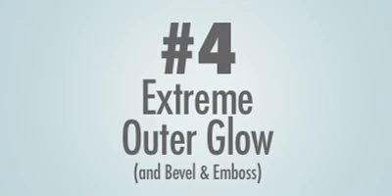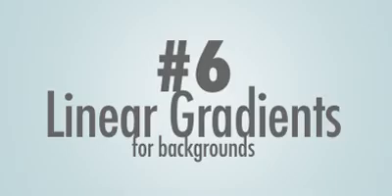7 DEAD Photoshop FX and Techniques for 2011!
Going into 2011 - I'm calling all DESIGNERS to stop these 7 things! Let's promote fresh, creative ways to design. There are also 2 Honorable Mentions in here.

I'm not saying I'm the law! Just making some suggestions. We could all be better.

"Blood and Milk" graphic via psdeluxe.com